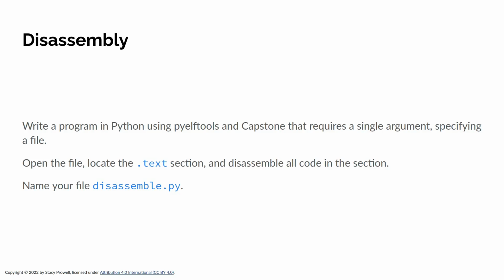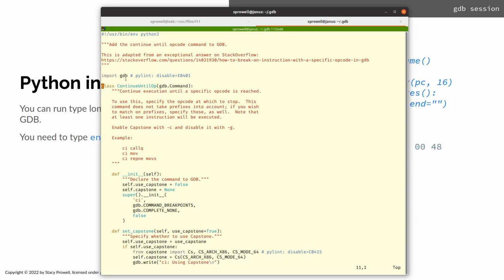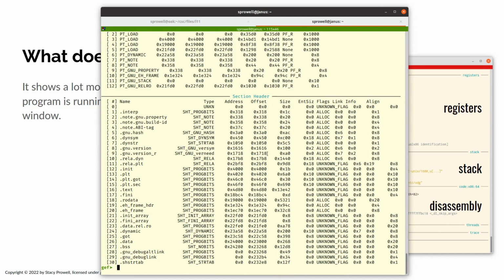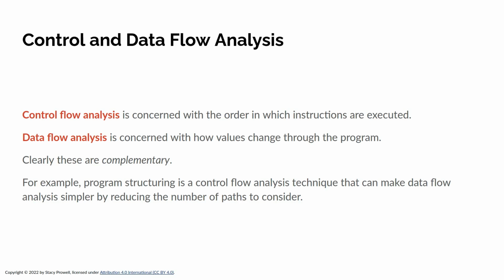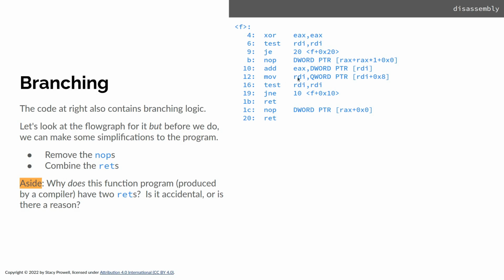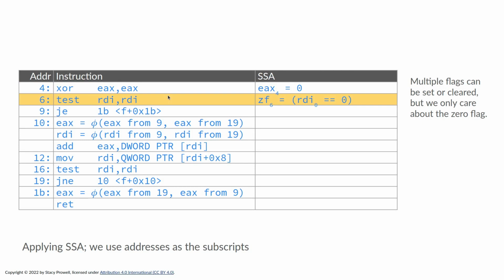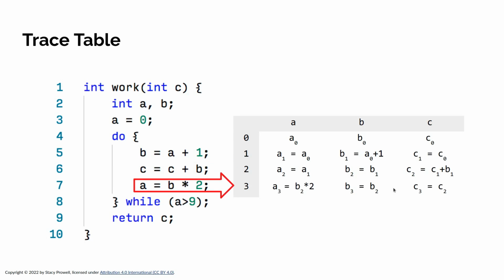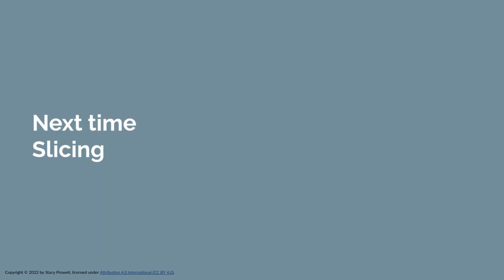Lecture 11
Introduction to trace tables and static single assignment. NASM macros.  Extending GDB and GEF.